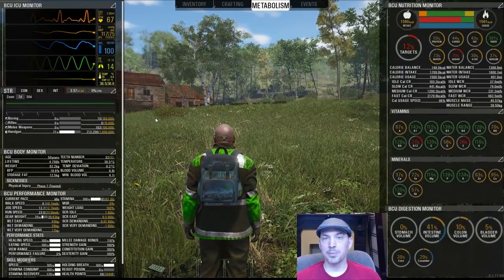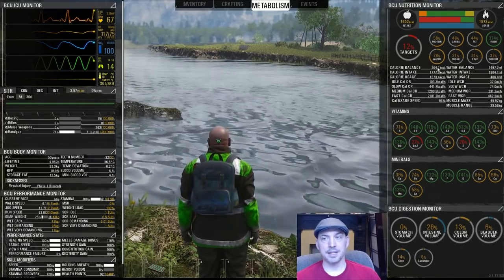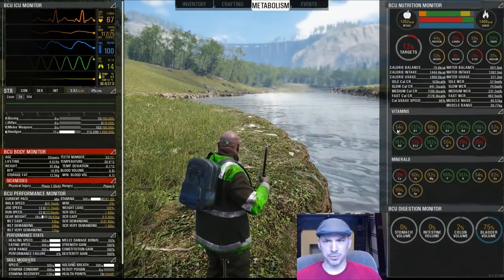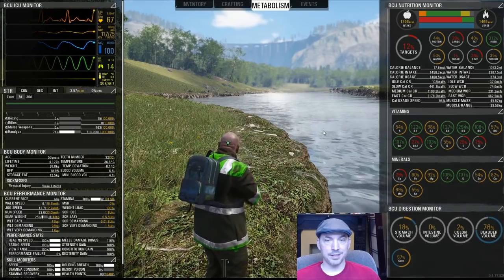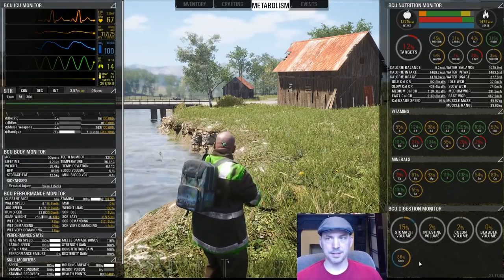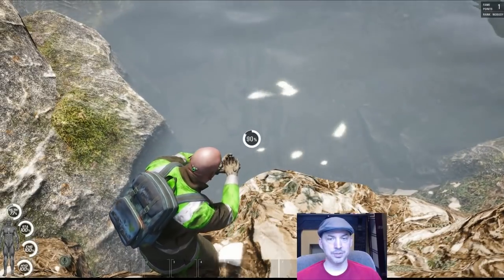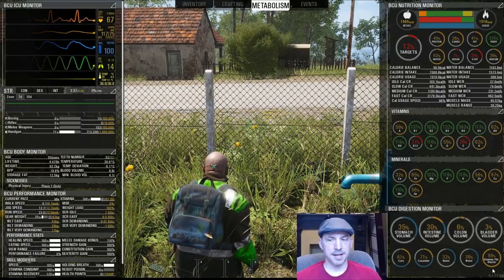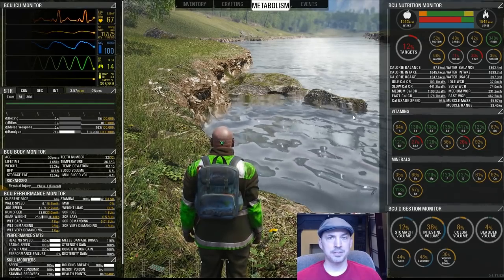SCUM 90 second food and metabolism tutorial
Quick 90 second tutorial covering the basics of SCUM's metabolism, food, and basic health system. The short intro tutorial is followed by detailed game play showing how to interpret and balance your calorie, water, and vitamin intakes.

SCUM - Early Access